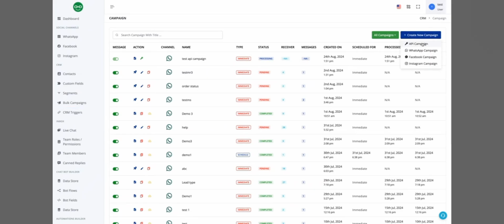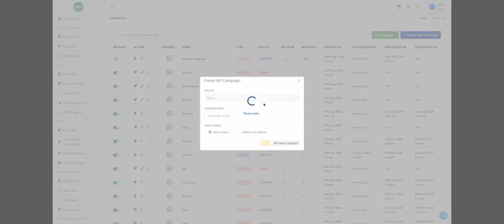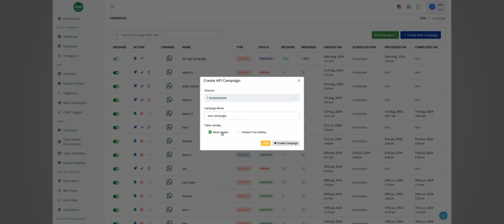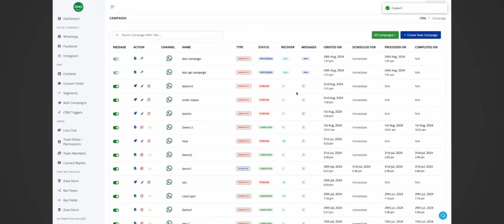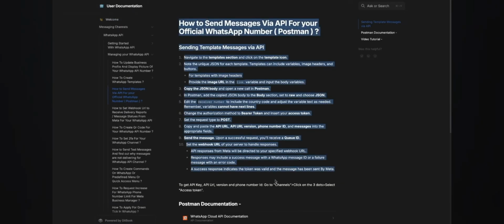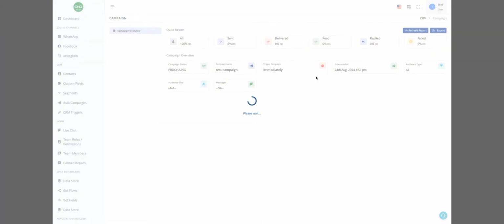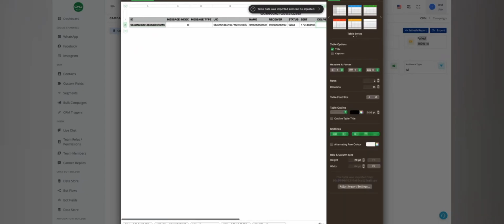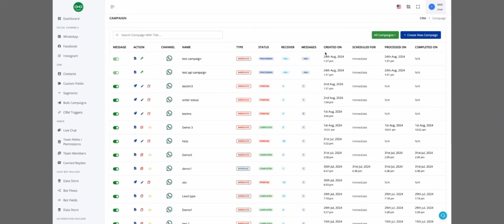How To Use API Campaigns To Track Status Of Messages Sent Via API ( Delivered / Read / Failed ) ?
Overview of API Campaigns
API campaigns offer a streamlined way to track the status of messages sent using a specific API access token. This allows you to monitor messages sent via the API, including their delivery status (Delivered, Read, or Failed).

Creating an API Campaign
Select Channel
Choose the appropriate channel for your campaign (e.g., WhatsApp, SMS).
Enter Campaign Name
Name your campaign to help you easily identify it later. For example, "Product Promo Campaign."
Token Validity
Decide on the token validity:
Lifetime token: Valid indefinitely.
Limited validity token: Set a specific expiration time for the token.
Create the Campaign
After selecting the channel and inputting the campaign name, the system will generate an API token.
Copy the Token
Copy the generated token and paste it as the bearer token in the API call headers for the campaign. This ensures the messages sent under this token will be tracked under your campaign.

Sending Messages via API
API Procedure for Sending Messages
The process for sending messages via the API remains unchanged.
Ensure you use a different token for each campaign to correctly track message statuses (e.g., delivered, read, or failed).
API Call Structure
Use the same API call structure for sending messages, but ensure to include the campaign-specific token in the authorization header.
This token allows tracking of messages under that specific campaign.

Monitoring Message Statuses (Delivered/Read/Failed)
Access Reports Section
Go to the reports section in your CRM or API dashboard to monitor the status of your messages.
Track Message Statuses
Delivered: The message was successfully delivered to the recipient.
Read: The message was opened and viewed by the recipient.
Failed: The message could not be delivered due to an error (e.g., wrong number, network issue).
Export Reports
You can export the reports as CSV files for further analysis. This allows you to track the delivery performance over time and identify any issues in your campaign.

Notes for Using API Campaigns
Token Management: Use unique tokens for each campaign to ensure you track the status of individual message batches separately.
Consistent API Call Structure: The structure of the API call for sending messages remains consistent across campaigns; only the token and campaign ID vary.
Authorization: Make sure the authorization token you use is valid for the campaign you are tracking.